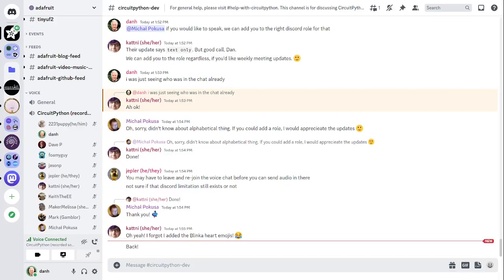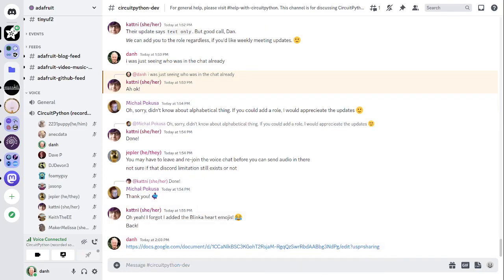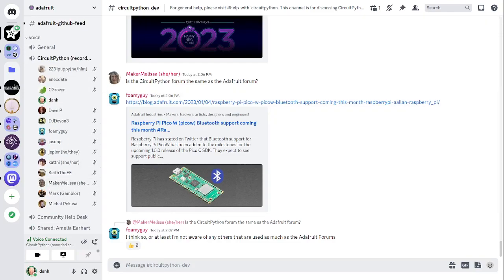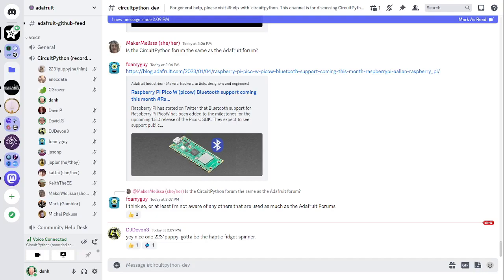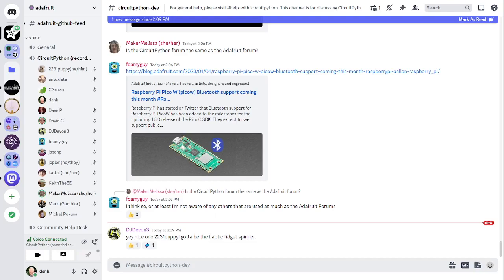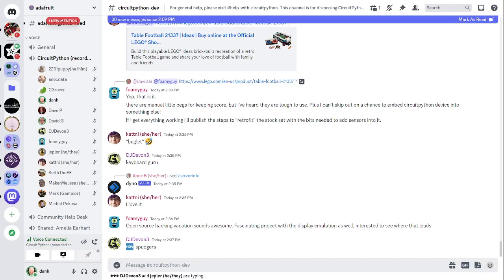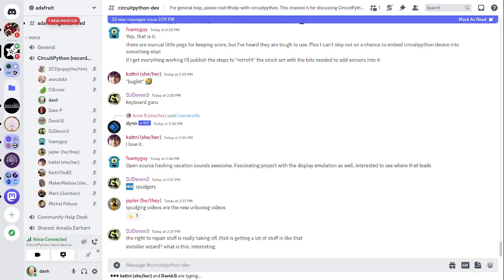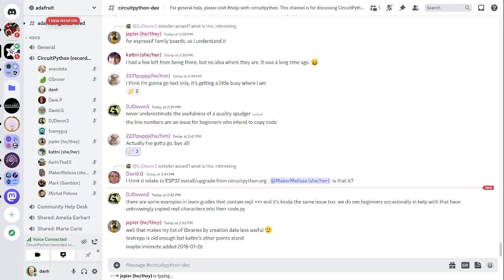CircuitPython Weekly Meeting for January 9, 2023 @circuitpython